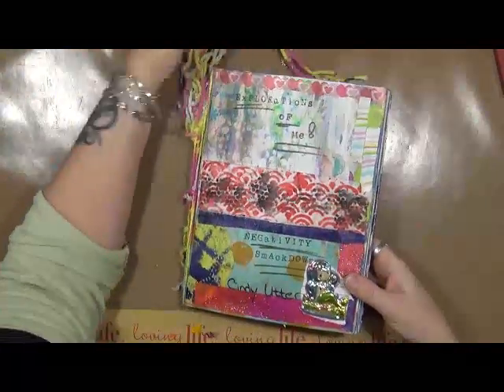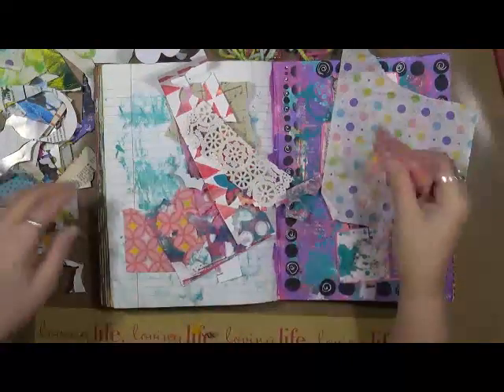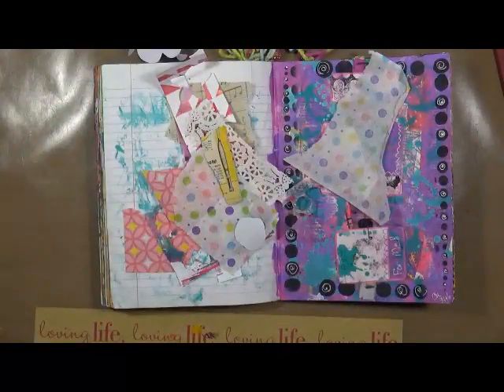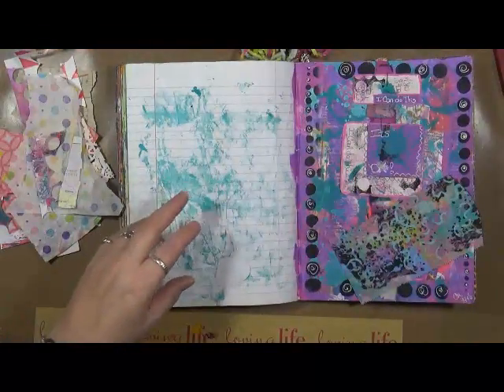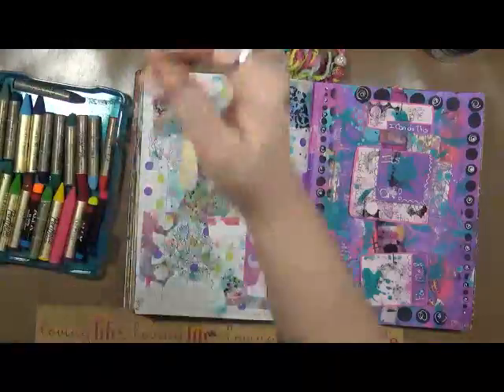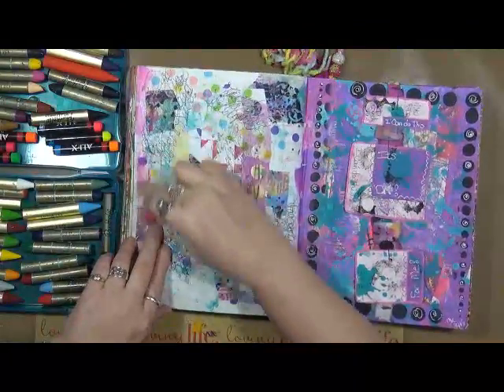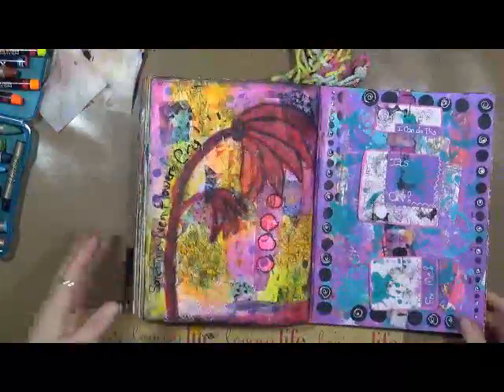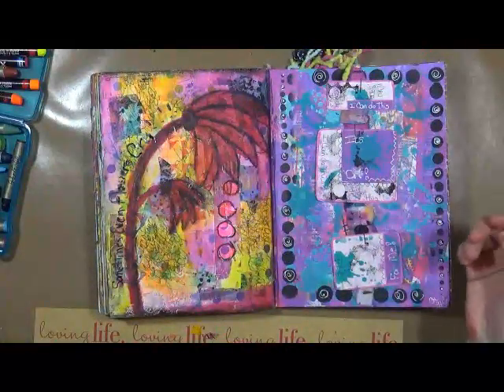Negativity Smackdown 1